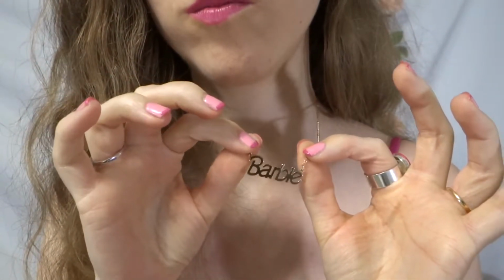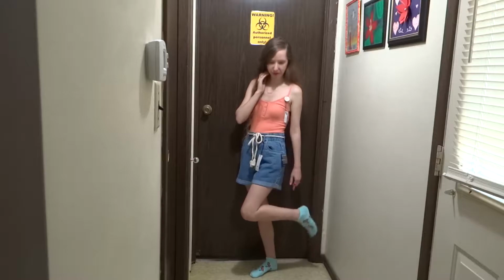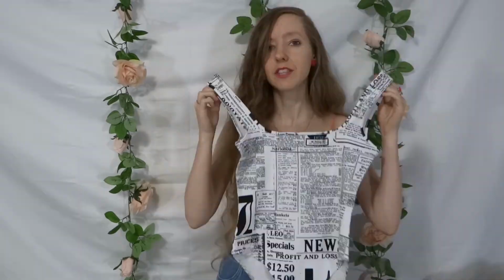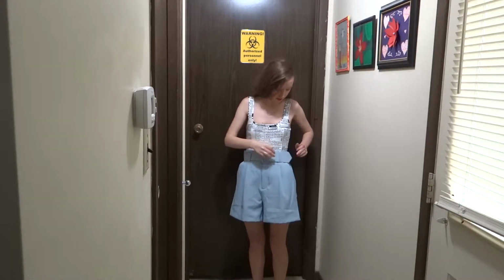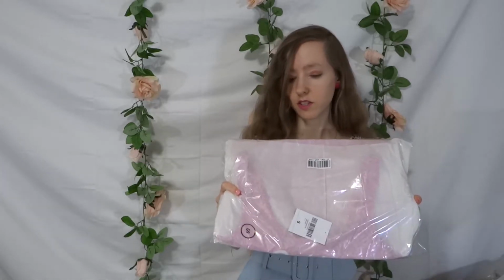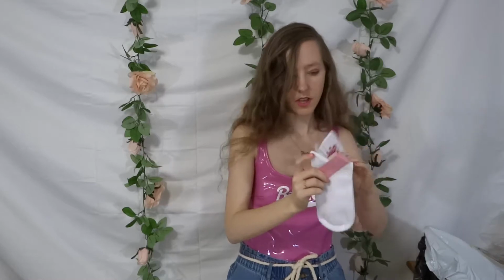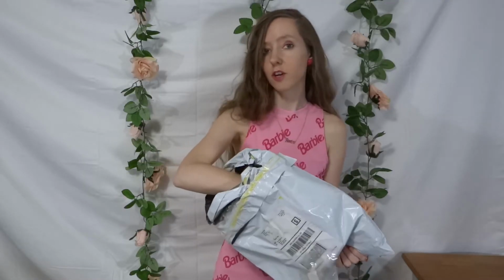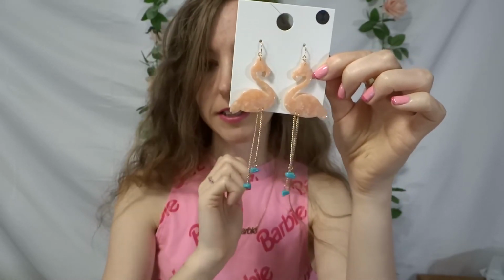Forever 21 Try On Haul Part 1 Featuring Barbie Collection Items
In today's video, I'll be unboxing and trying on items from Forever 21, including several items from the Barbie Collection.